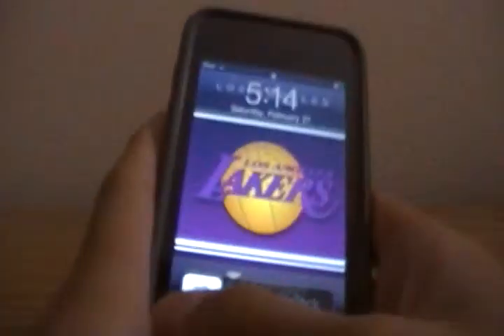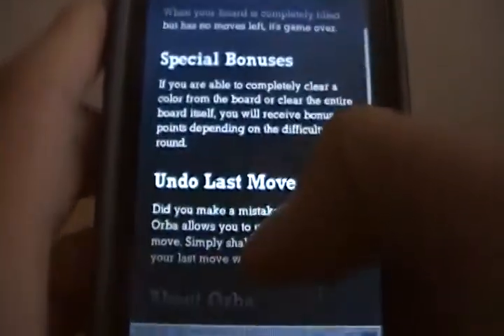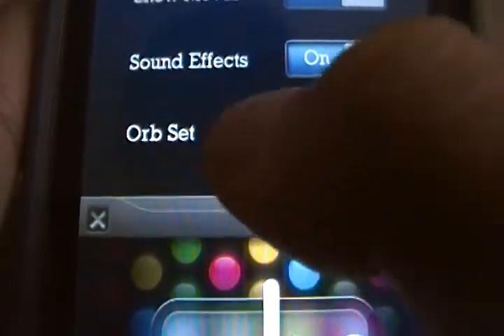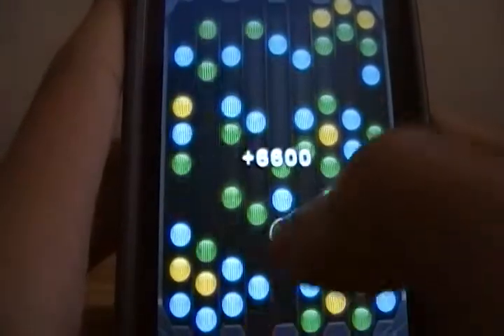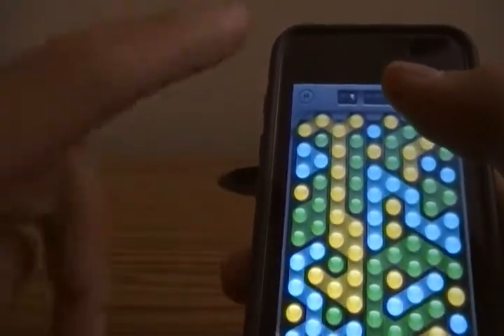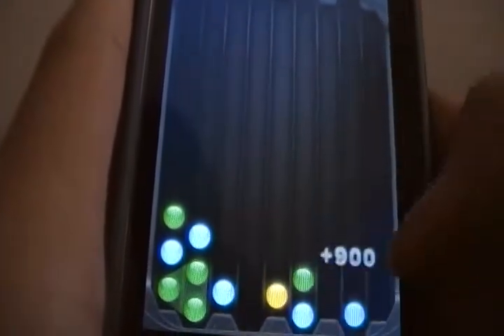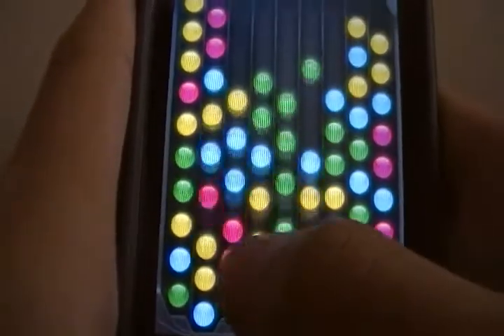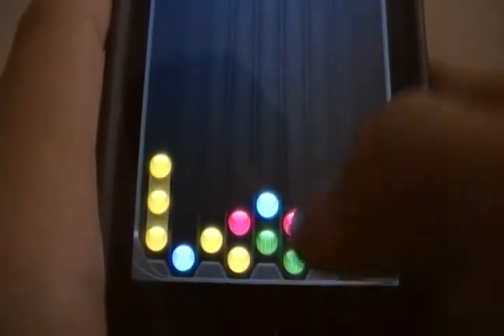APR 24 Orba